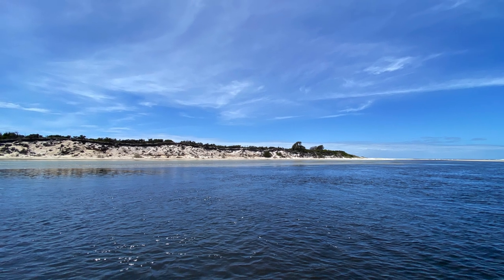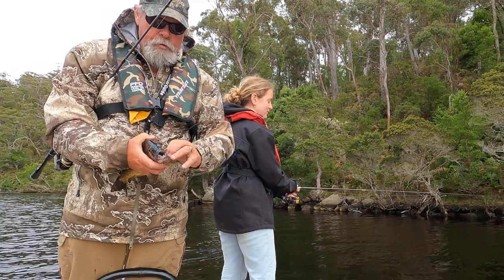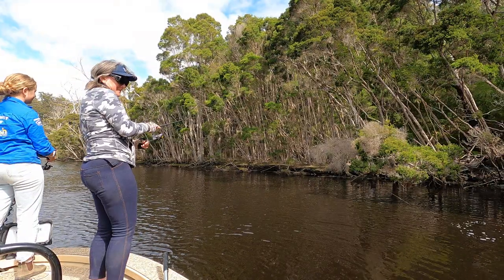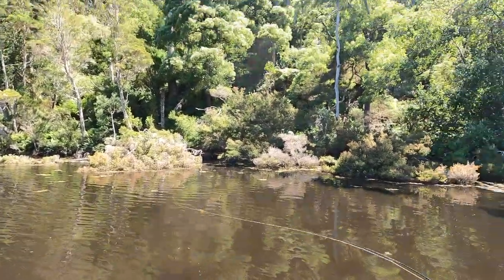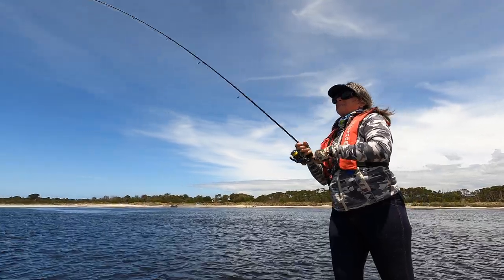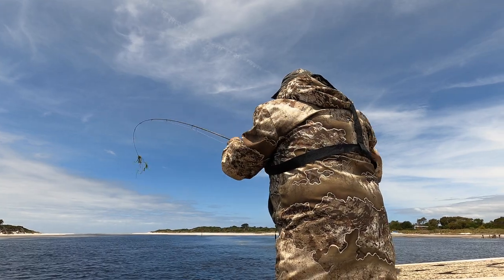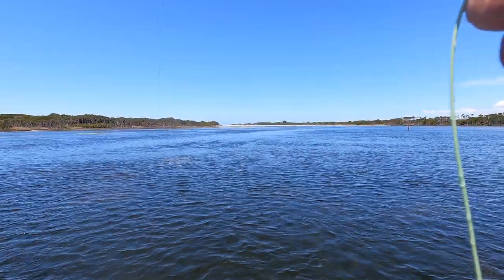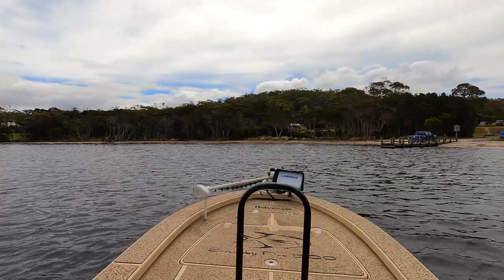'SECRET FISHING SPOT': One Of Starlo's All-Time Favourite Saltwater Fishing Destinations!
Ansons Bay, in the far north eastern corner of Tasmania, is a very special location... As you'll see in this action-packed video! There are lots of how-to lessons in this one, as well... Enjoy!
If you love this video and my channel, please consider shouting me a beer (or a coffee!) to help me produce lots MORE great YouTube content for your viewing pleasure!